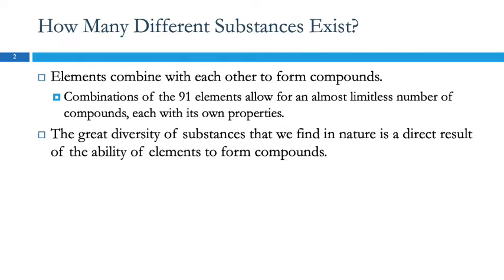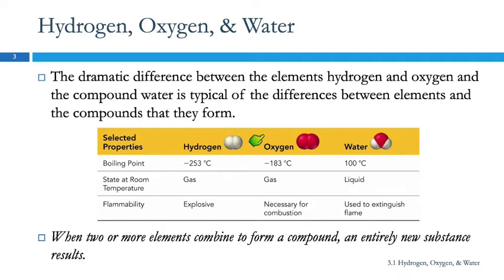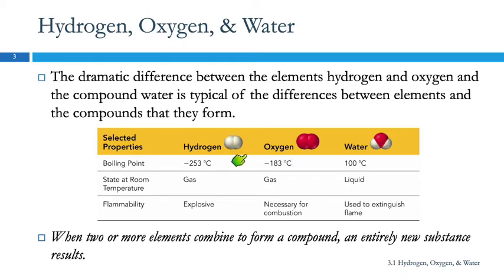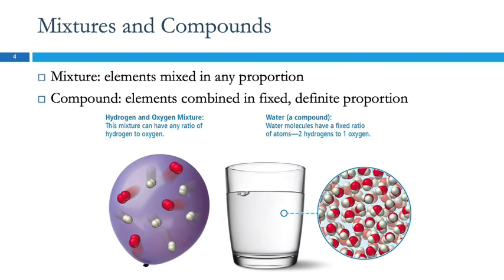3.1 M Hydrogen, Oxygen, & Water